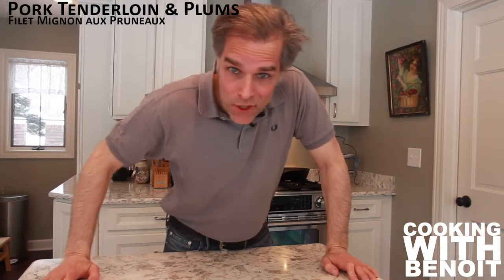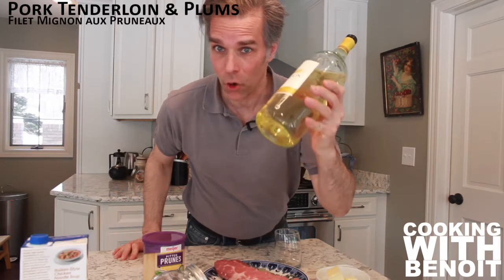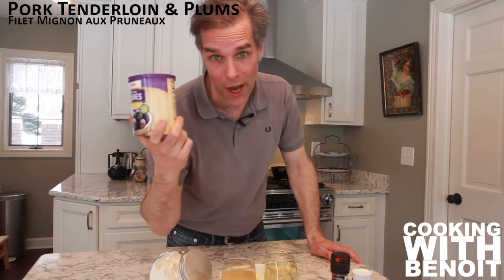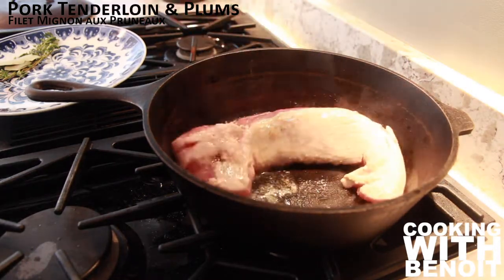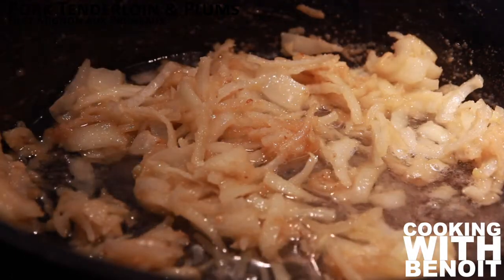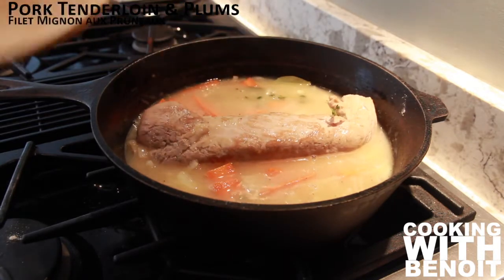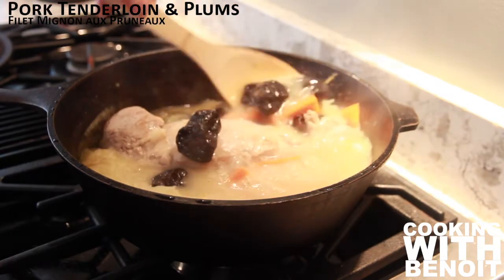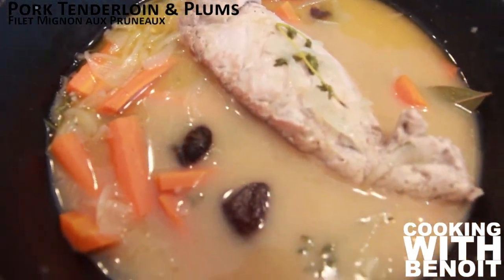Pork Tenderloin & Plums (Porc aux pruneaux - French recipe in English)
Benoit is cooking in the University Manor's kitchen, in the East Lansing area of Michigan, USA. You can rent this family house for a short term stay.

Today's French recipe is the pork tenderloin & pitted dried plums.
The french word of the day is "filet mignon", for pork tenderloin.

Recipe :
- 1 lb of pork tenderloin
- A handful of pitted dried plums
- A couple of peeled and chopped carrots
- A glass of white wine
- A glass of chicken broth. this one is unsalted.
- 1 onion peeled and sliced
- Butter, flour, salt and pepper